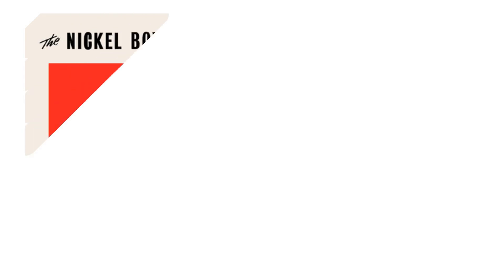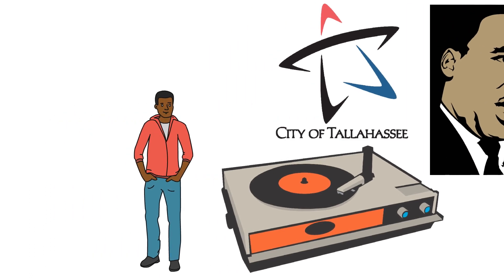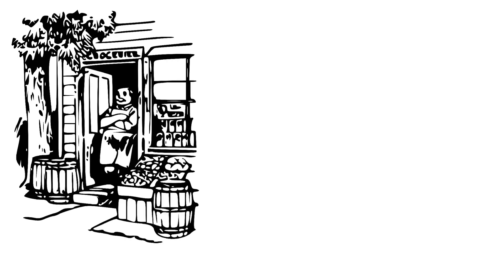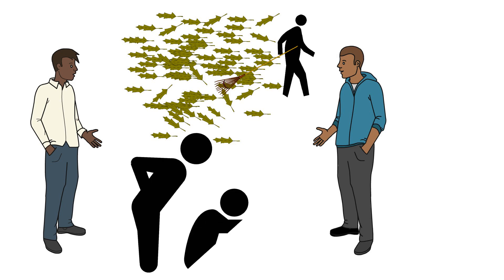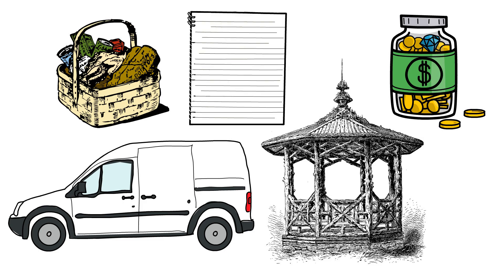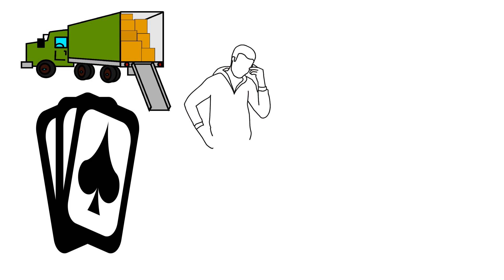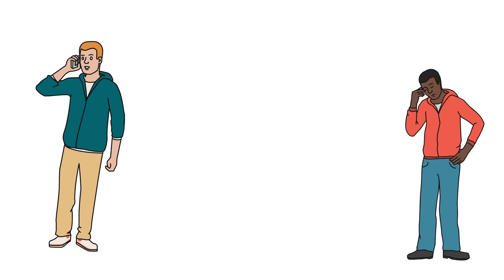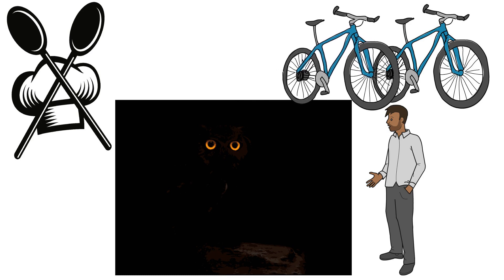The Nickel Boys by Colson Whitehead